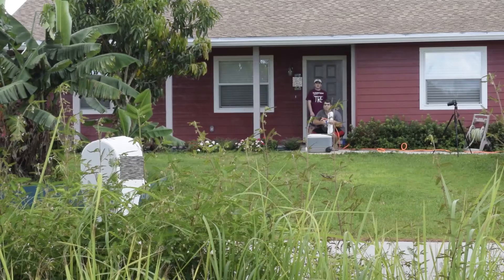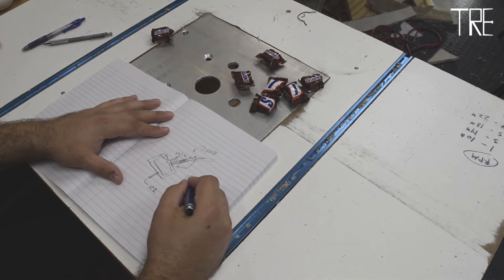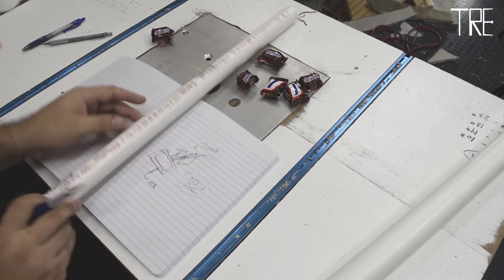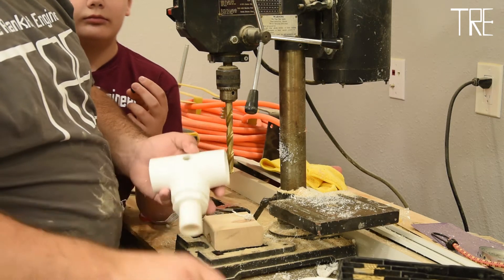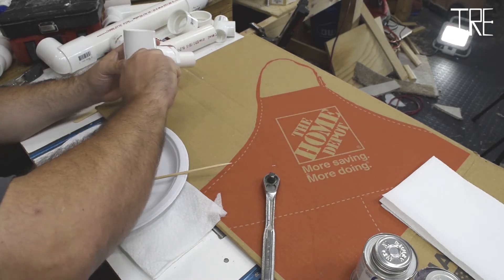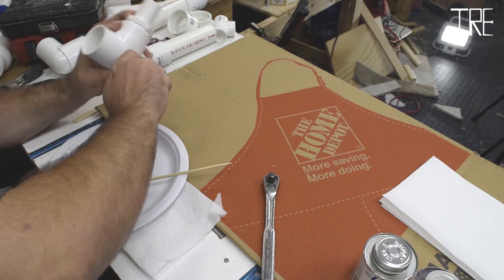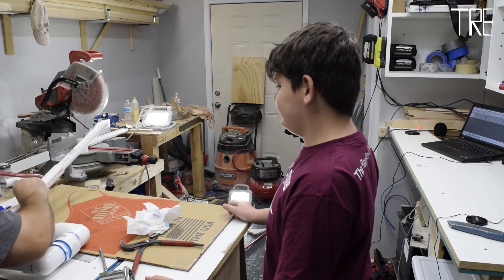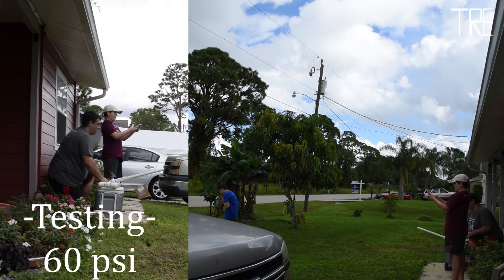TRE-010 | Build - Candy Cannon | Social Distance Halloween Trick-or-Treating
The Rankled Engineer Offers this solution for socially distant Trick-or-Treating - The Candy Cannon.